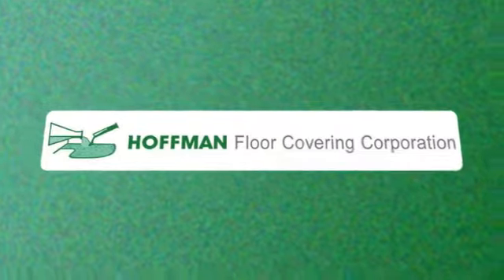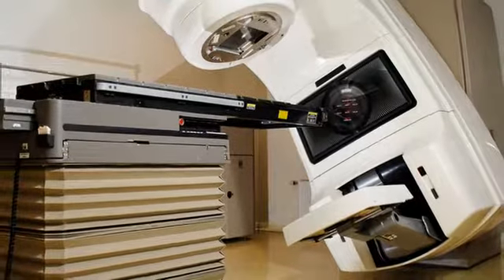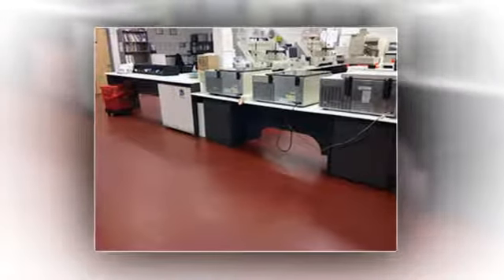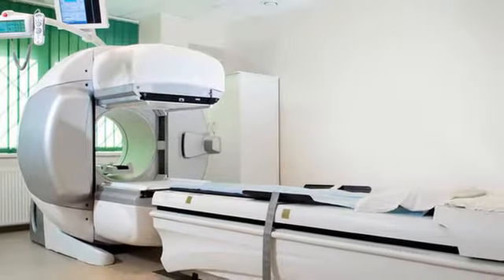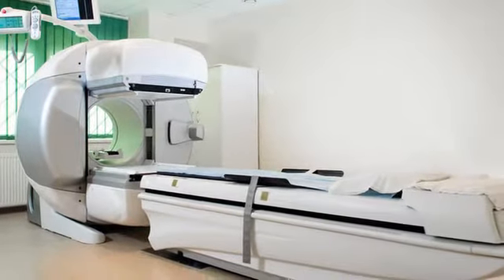Lab Flooring | New York, NY - Hoffman Floor Covering Corporation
Our lab flooring solutions are anti-bacterial, slip resistant and chemical resistant.

About Hoffman Floor Covering Corporation:
A poured seamless floor is a great way to update your business or living space! At Hoffman Floor Covering Corporation, we specialize epoxy flooring solutions. From warehouses and laboratories to your kitchen or garage, we are the optimal solution! Call for your free, no obligation estimate and upgrade your flooring projects today!